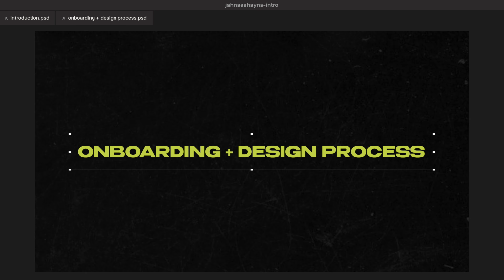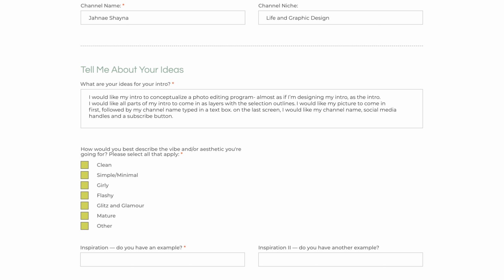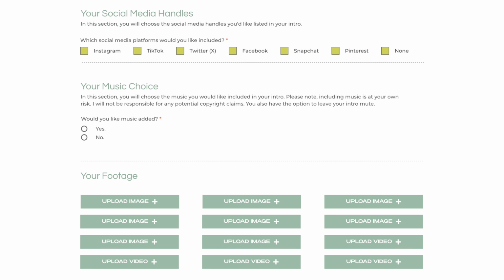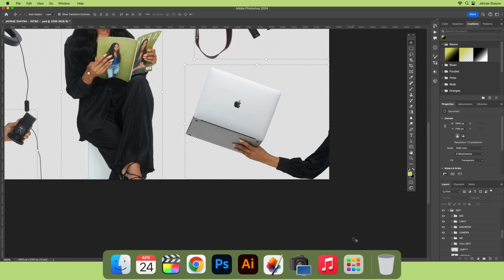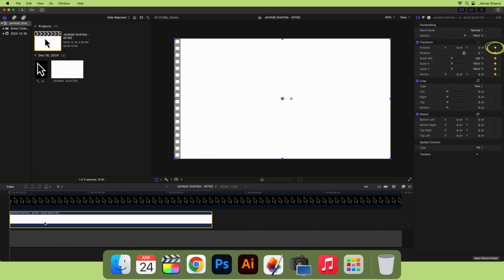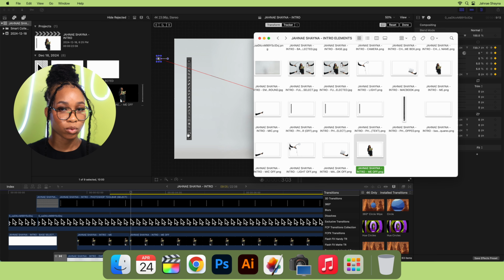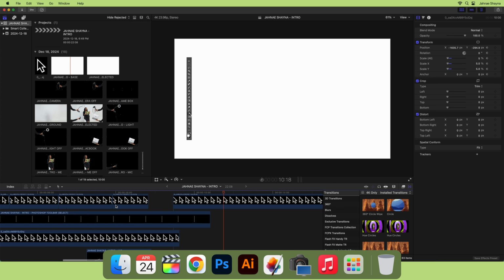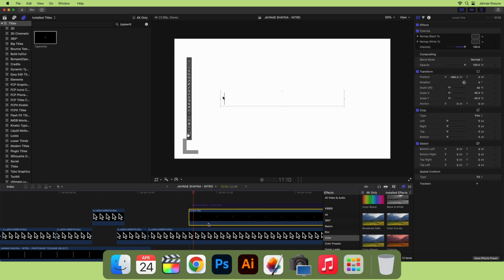designing a Youtube intro for the pickiest, most annoying client I've ever had | jahnae shayna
hi friends! how y'all doing? I'm back with another video and in this one, I'm going to be designing a Youtube intro for my pickiest, most annoying client ever! (she is me 🥲) I'm also giving you a lil glimpse of my onboarding + creation process.

☆ chapters —
0:00 - intro
0:50 - preface
1:27 - onboarding + design process breakdown
1:42 - stage one: inquiry, service selection
2:00 - stage two: design questionnaire + conceptualization
3:16 - my design questionnaire
5:09 - stage three: design development
5:42 - designing the elements in Photoshop
7:24 - animating the intro in Final Cut Pro
13:46 - stage four: revisions + final touches
14:46 - final reveal
15:00 - stage five: delivery
15:19 - outro

☆ gear –
• camera, canon EOS R8
• lens, canon rf 50mm f/1.8
• editing program, fcpx + photoshop